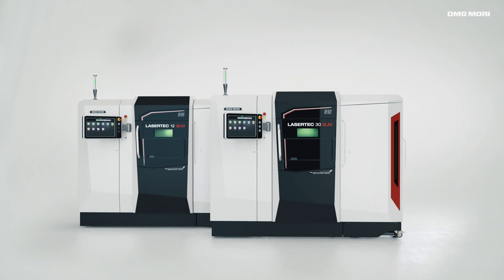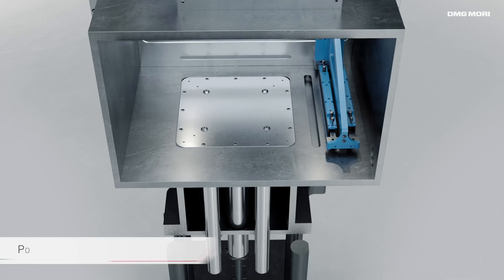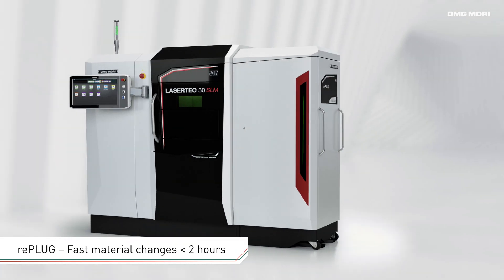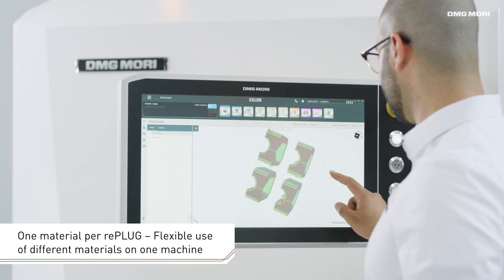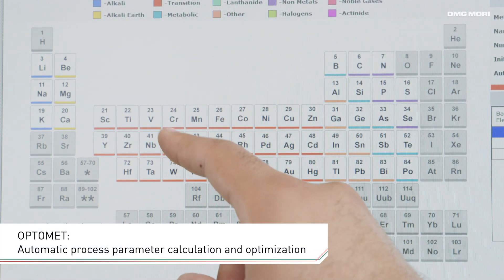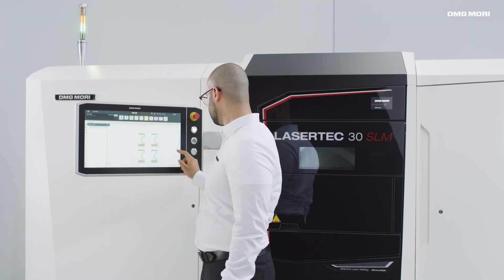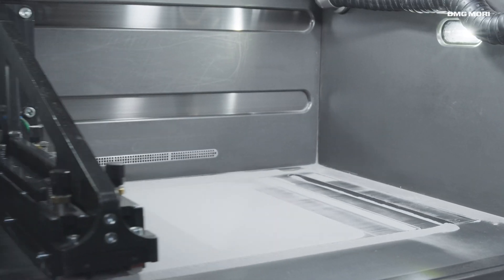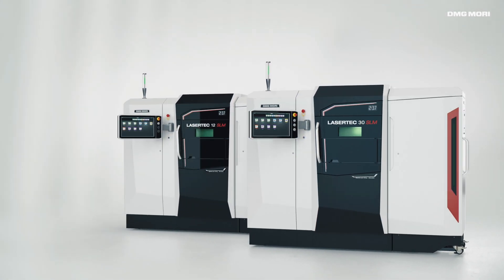LASERTEC SLM Series CG Animation